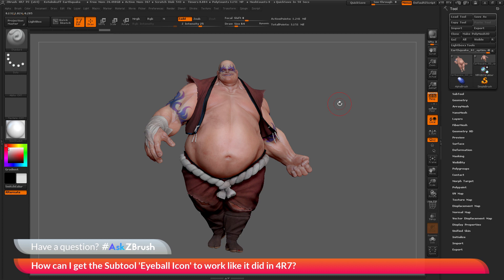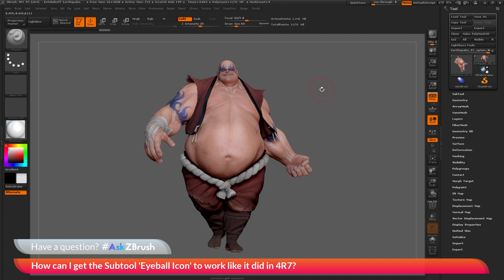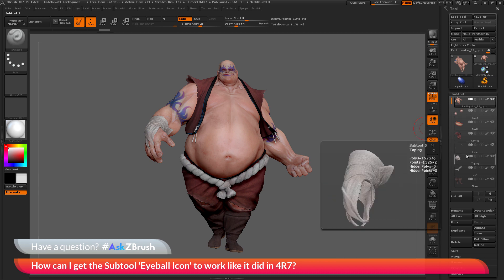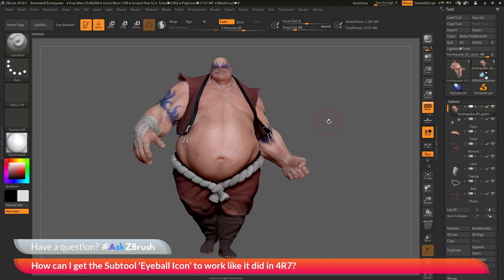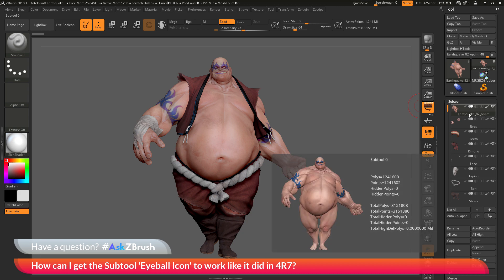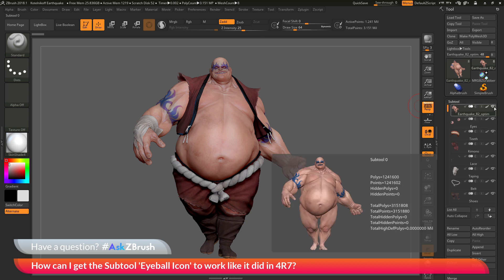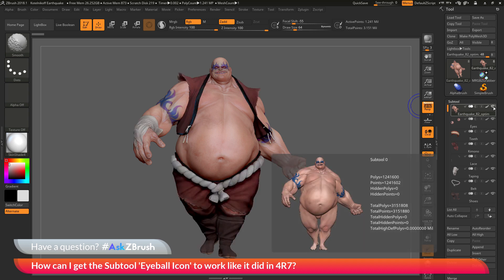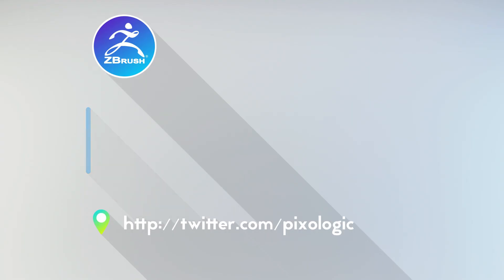AskZBrush: “How can I get the Subtool 'Eyeball Icon' to work like it did in 4R7?”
Video covers how holding SHIFT then clicking on the 'Eyeball Icon' of the selected Subtool will toggle the visibility across all Subtools.